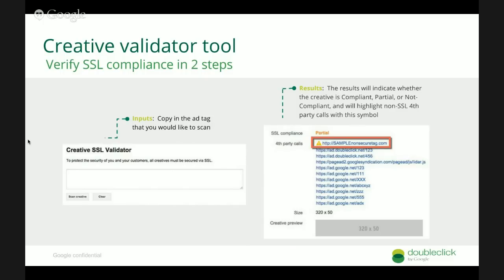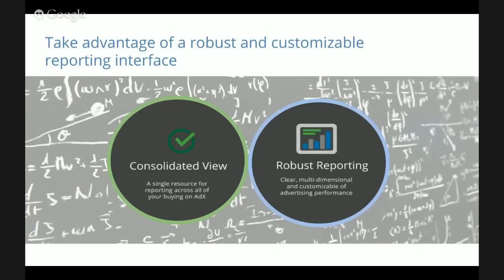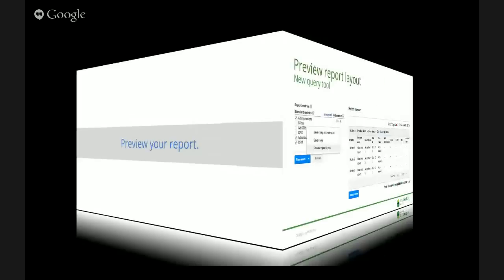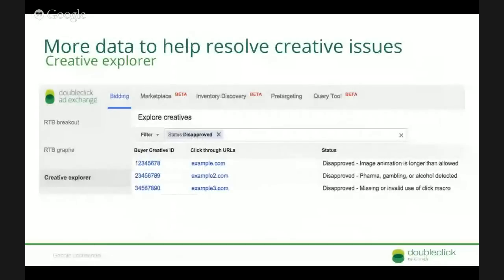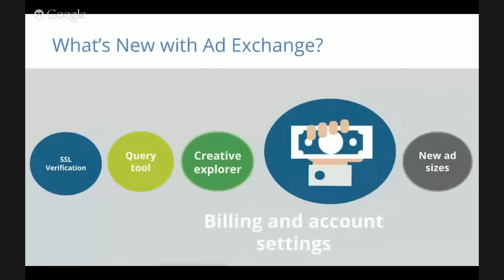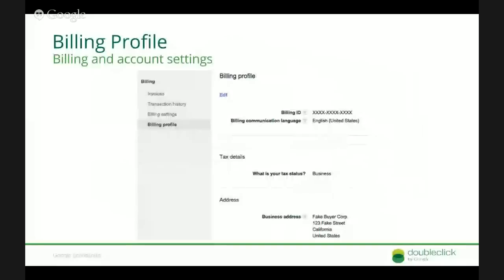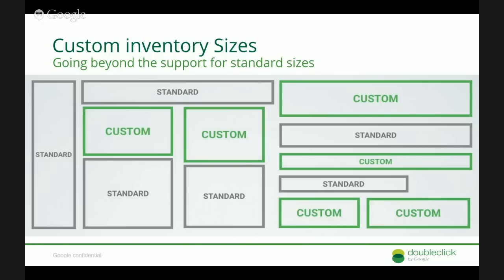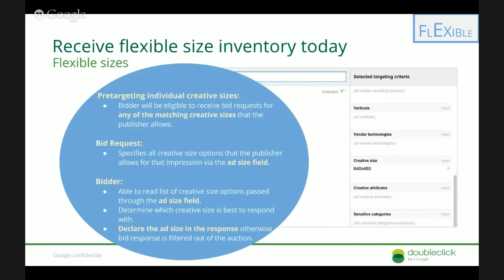What's New with Ad Exchange? June 2015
Come learn about the new features available on the Ad Exchange this month. Join our product specialists to learn more about our new Creative SSL validator tool, Query Tool, the new version of Creative reports: Creative Explorer, and new Account Settings & Billing pages in the AdX UI.